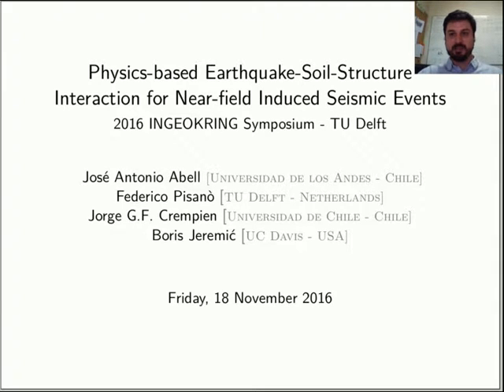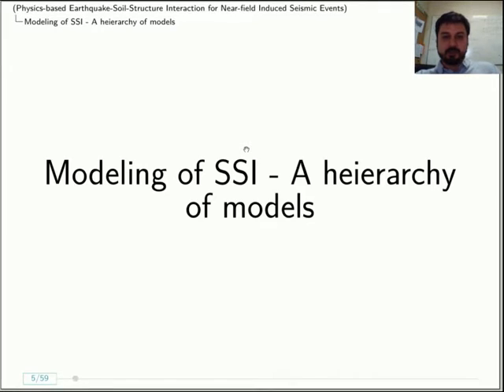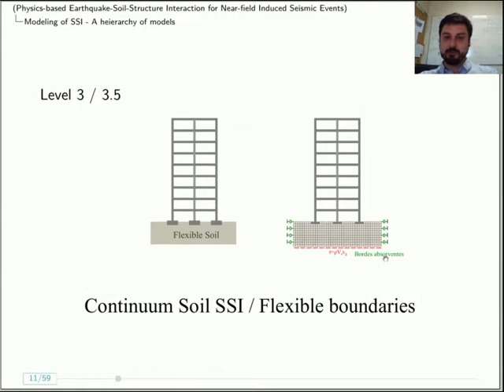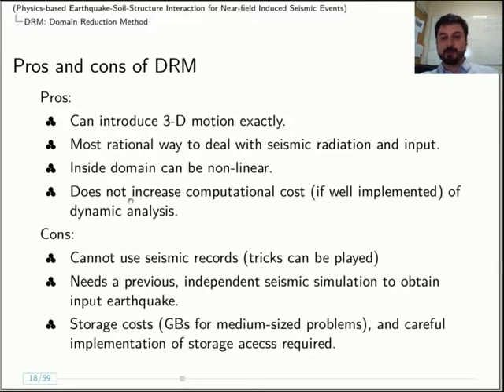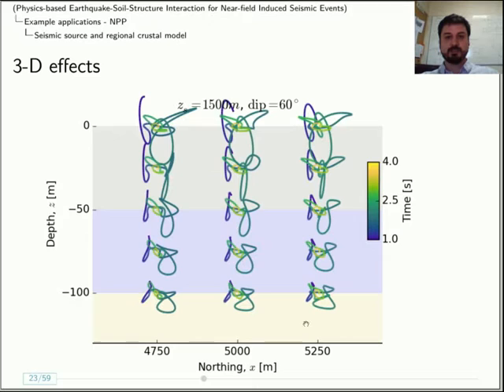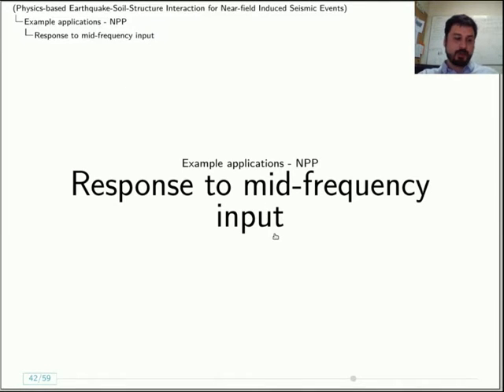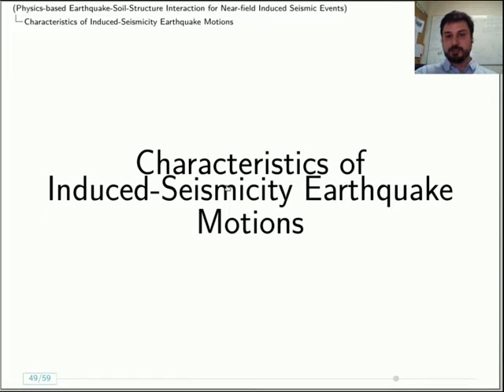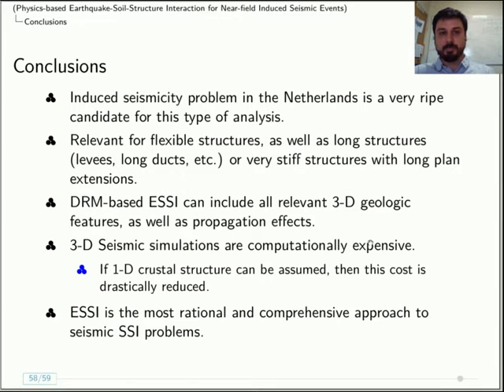Physics-Based Earthquake-Soil-Structure Interaction for Near-Field Induced Seismicity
Remote talk given at IngeoKring 2016 Autumn symposium.